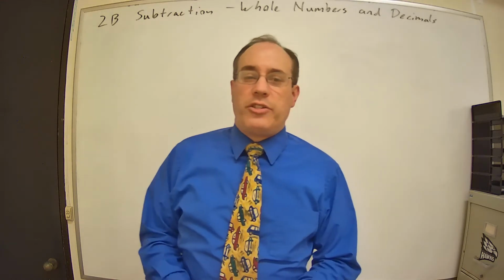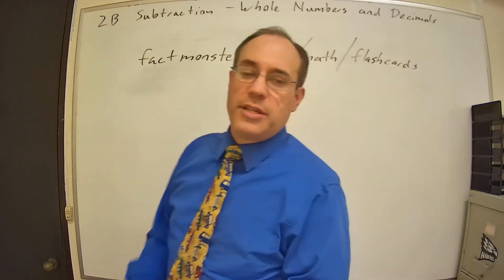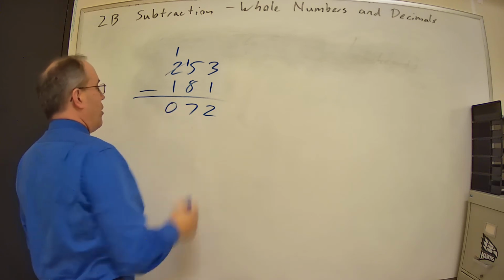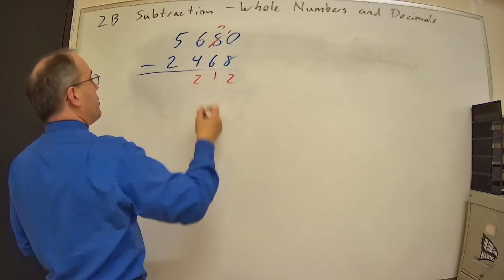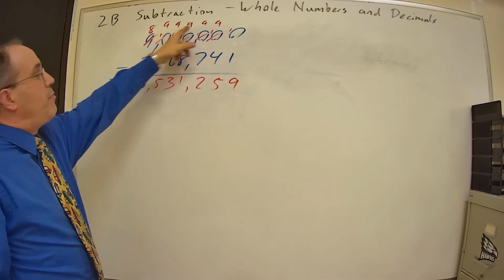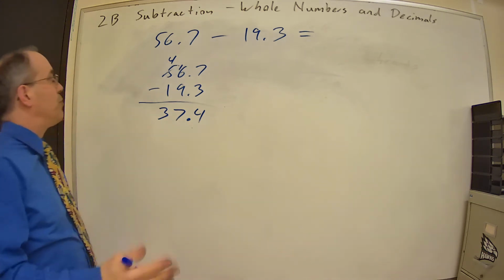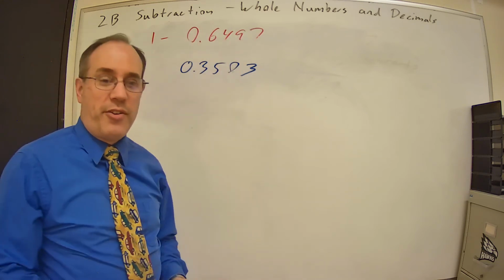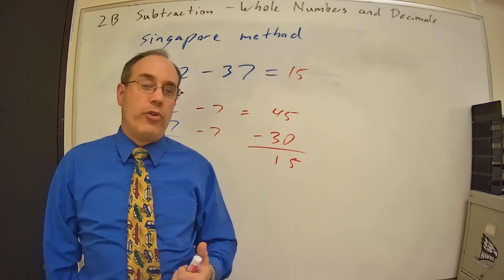2B Subtraction Whole and Decimal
Subtraction of whole numbers and decimal numbers.